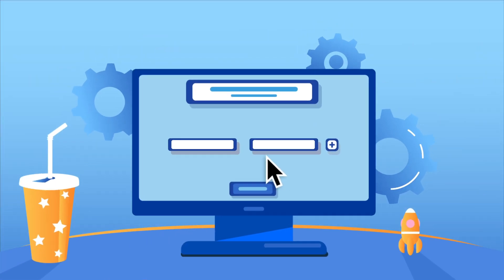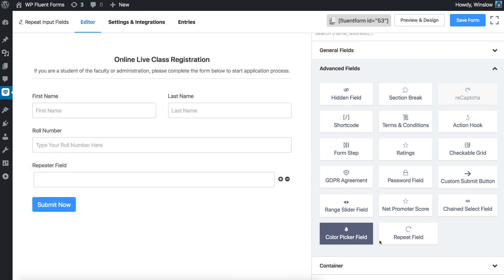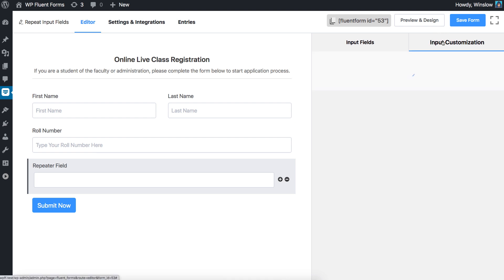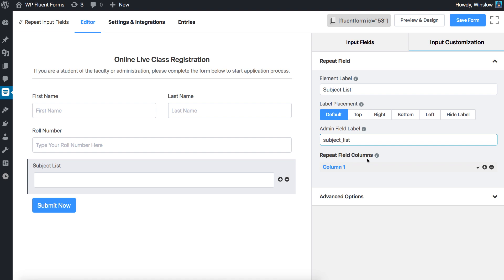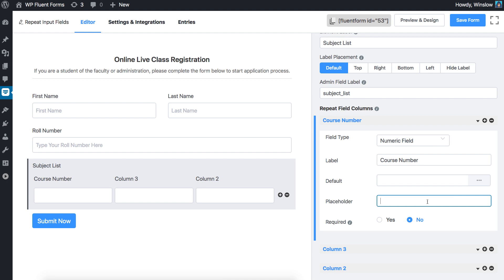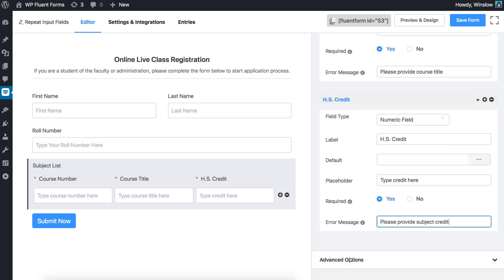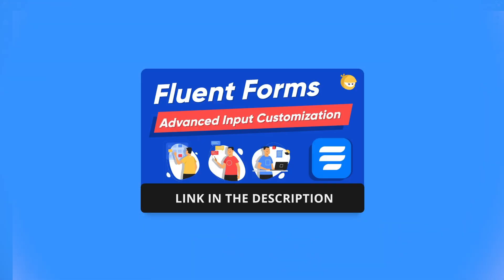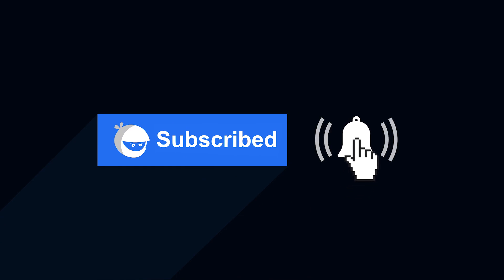How to add a Repeat Field to your Form Builder | WP Fluent Forms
Repeat fields are a great tool that can make data collection super easy. Contributors can replicate the field as needed and you can collect your necessary information without an intimidating online form.

WP Fluent Forms pro offers 45+ input fields. The repeat field is one of them. You can add columns, if necessary and there’s also an option to add conditional logic to the input field. This will keep your WordPress form simple and relatable.

In this video, we will show you how to add a repeat field to your contact form. Follow this documentation for a more detailed guide